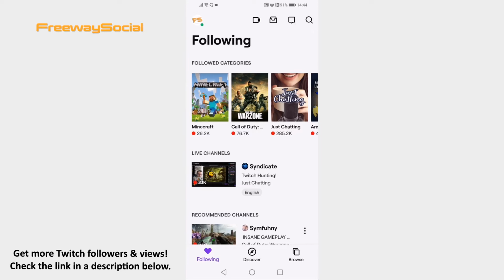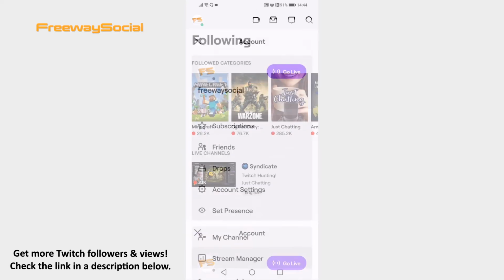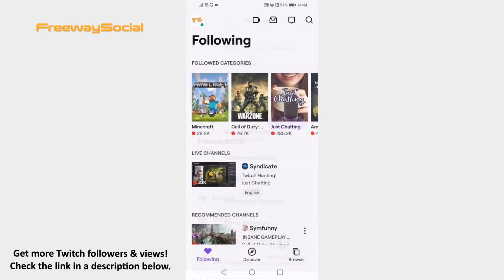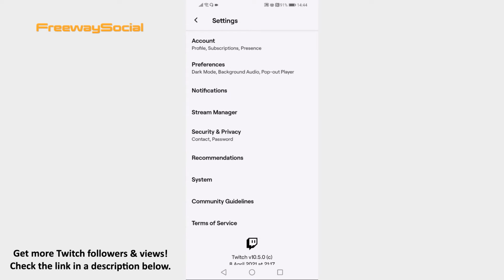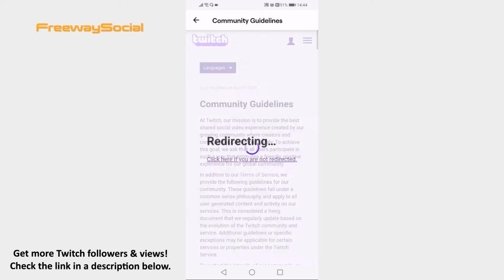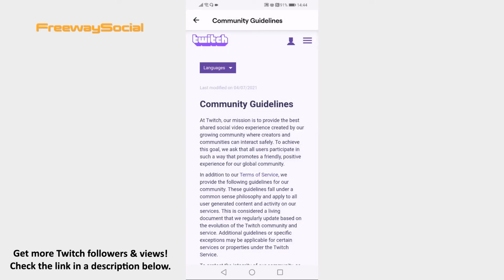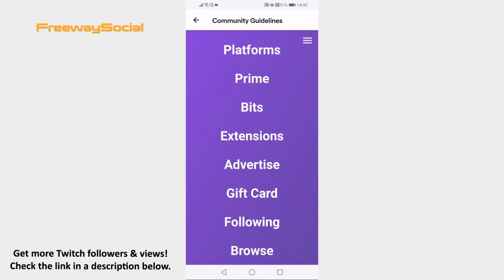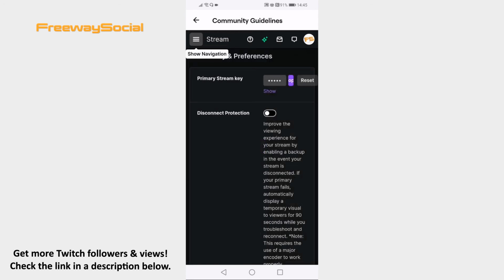How To Reset Twitch Stream Key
In this video I am going to show you how to reset Twitch stream key.

Want to reset your Twitch stream key? You can do it fast and easy.

Just follow these steps and you will learn how to do it:

1. Open up Twitch app on your phone and login to your Twitch channel.
2. Tap on your profile picture at the upper left corner and select “Account settings”.
3. Proceed to “Community guidelines”.
4. Press on the menu icon at the top right corner.
5. From the menu select “Browse” option.
6. Now click on your profile photo at the top right corner of your screen.
7. Tap on “Settings”.
8. Proceed to “Channel and videos” tab.
9. Press on the menu icon at the top left and tap on “Stream”.
10. In this page you will see your primary Twitch streaming key. Just click on “Reset” button and your stream key will be reset.

That’s it!

I hope this guide was helpful and you were able to reset Twitch stream key. Don’t forget to like this video and visit us